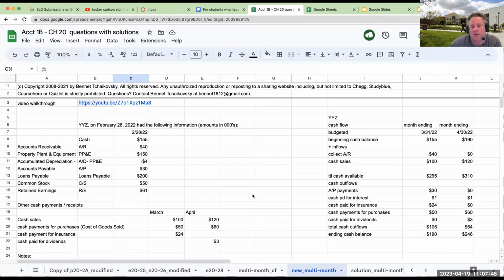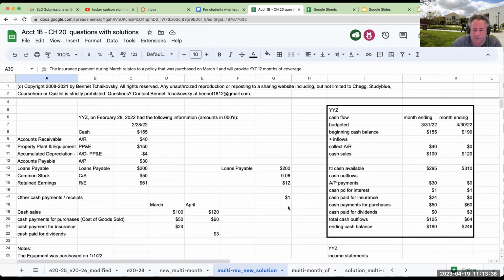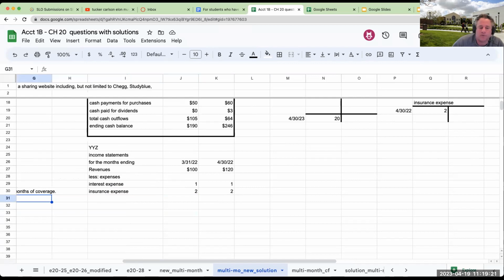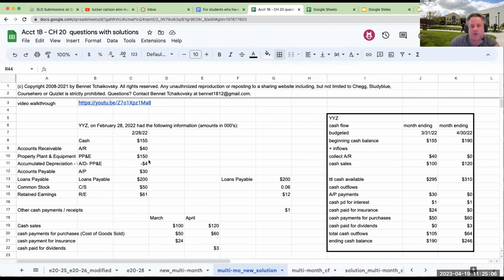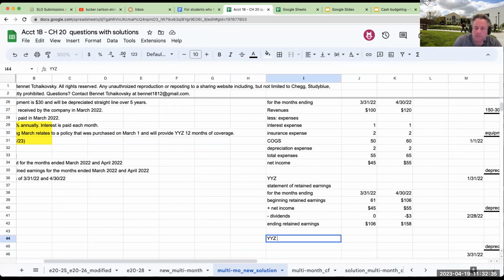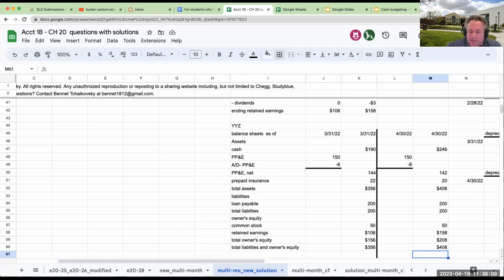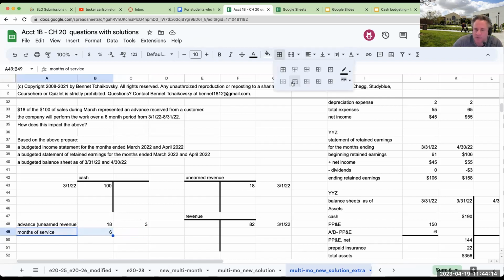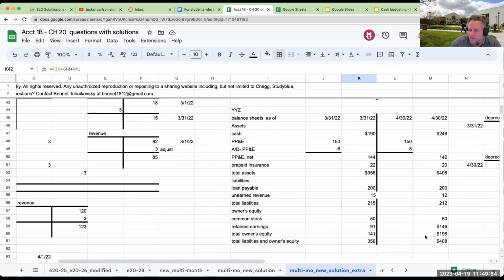Managerial Accounting- Creating financial statements from a cash budget